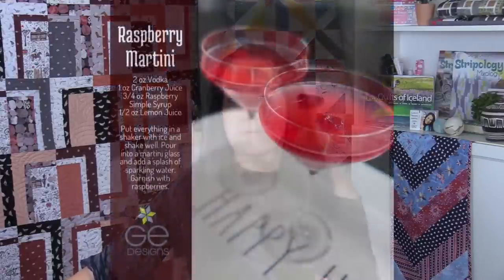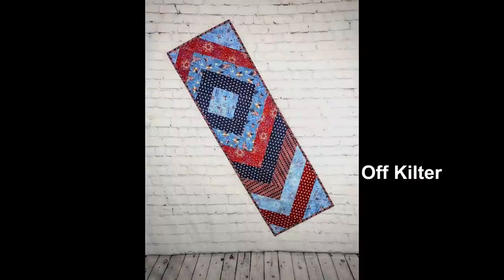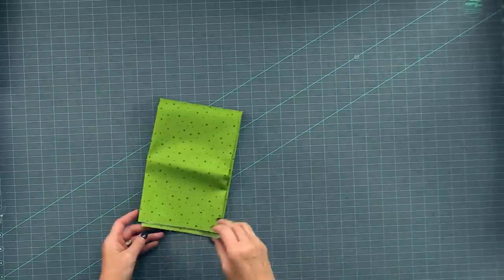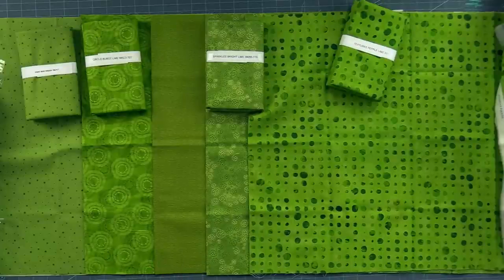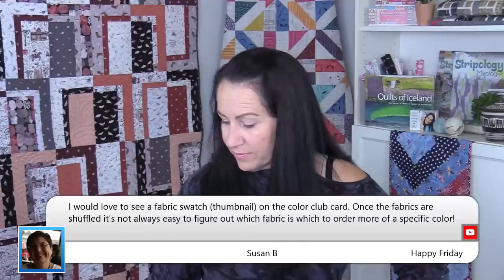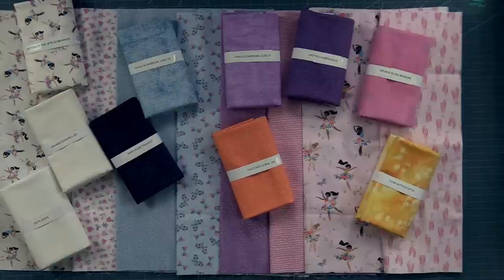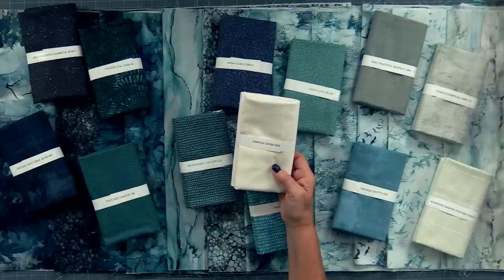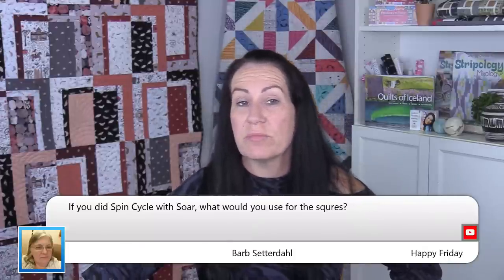Happy Friday, June 10th, 2022